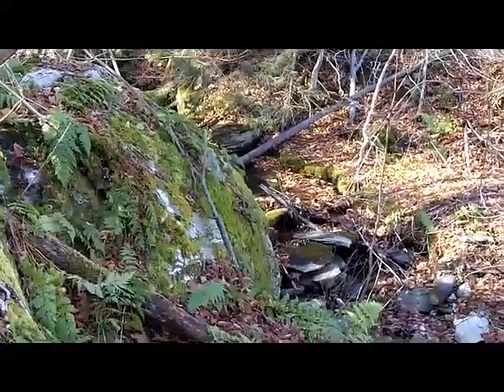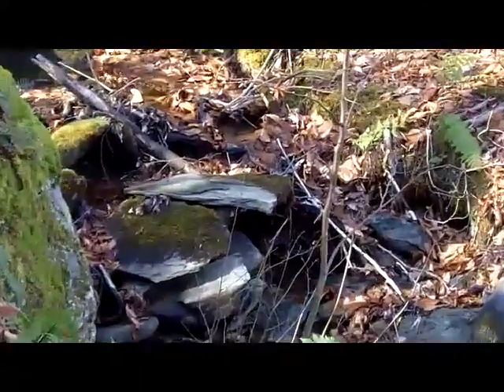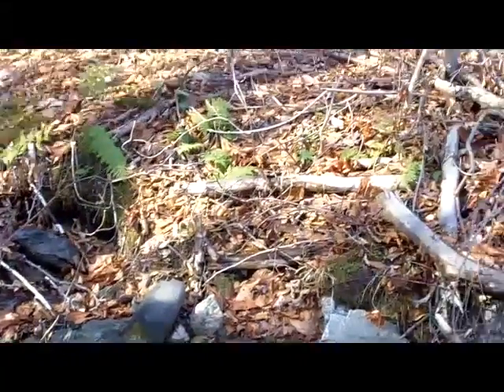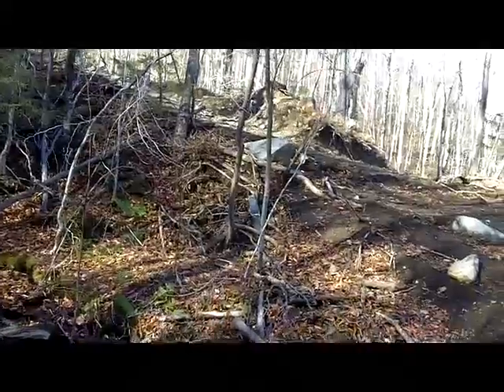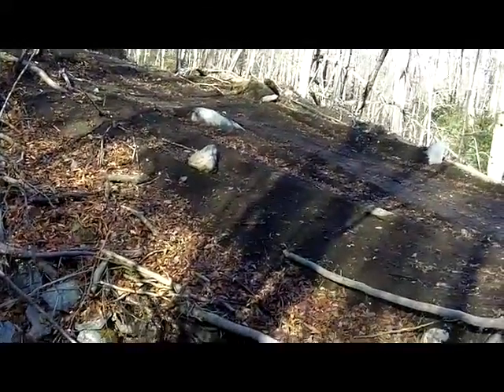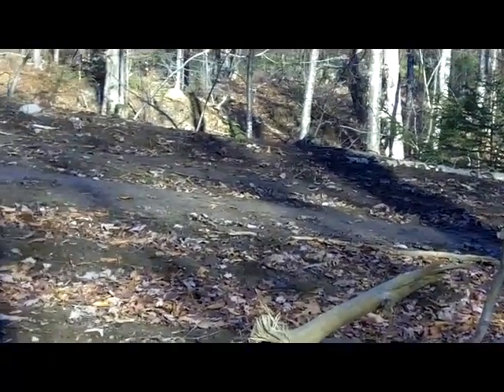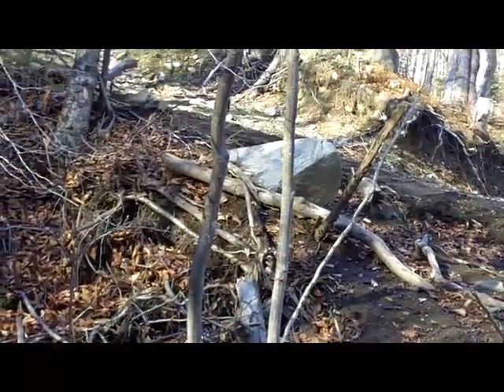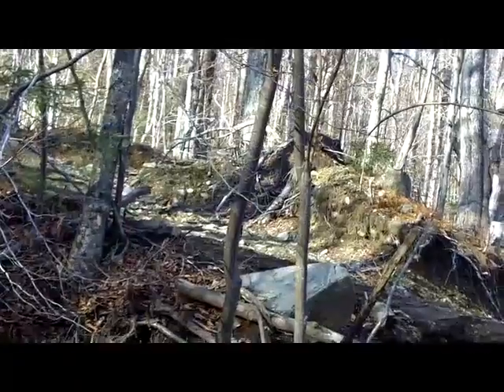Example: Plugged Culvert at a Stream Crossing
Plugged culvert